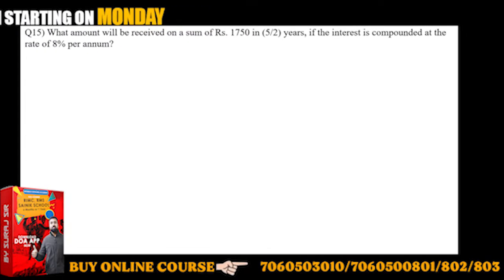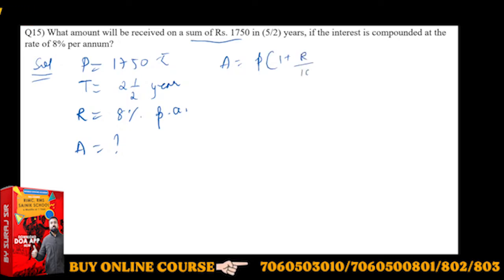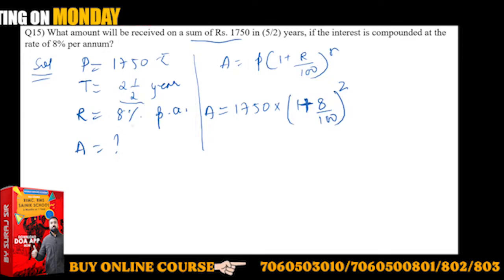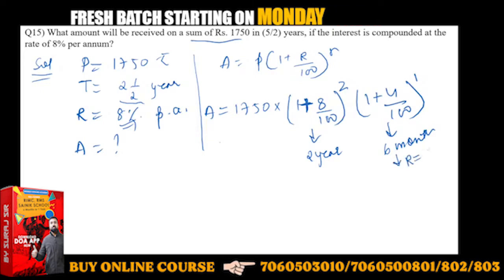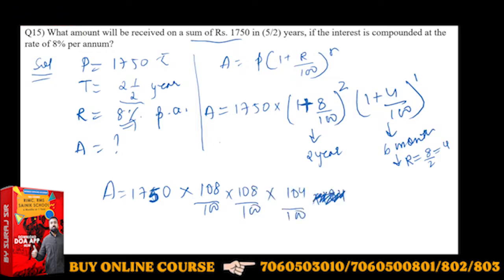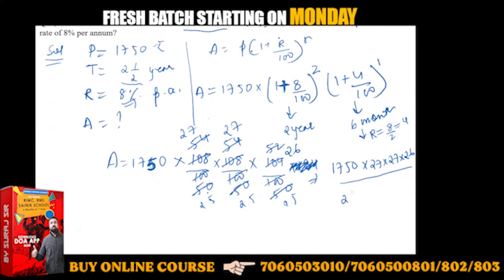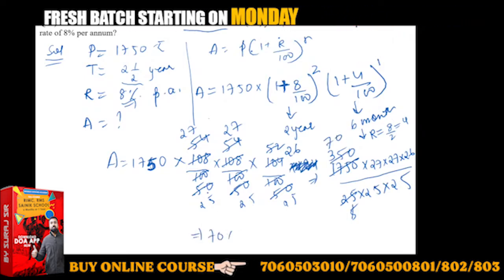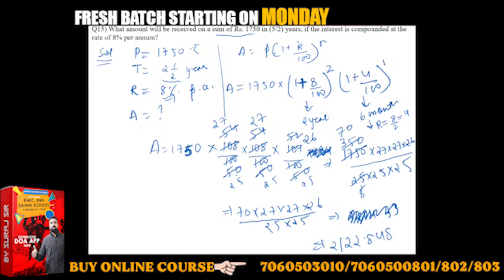What amount will be received on a sum of Rs. 1750 in (5/2) yr, if the interest is compounded..